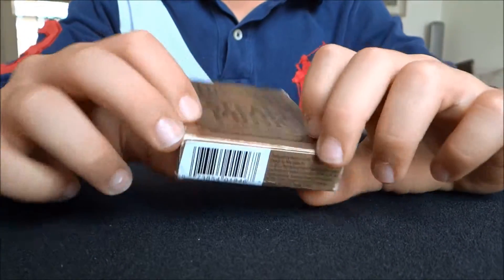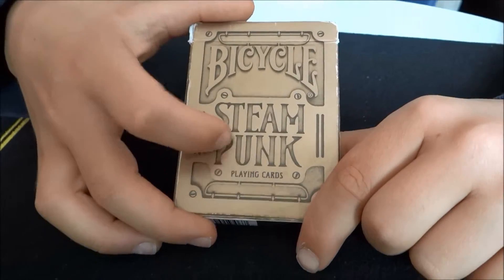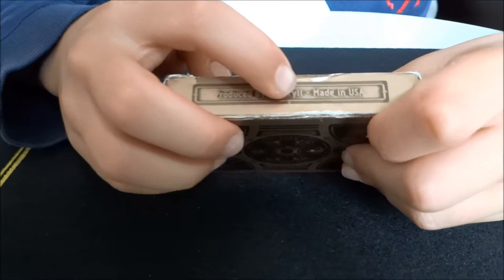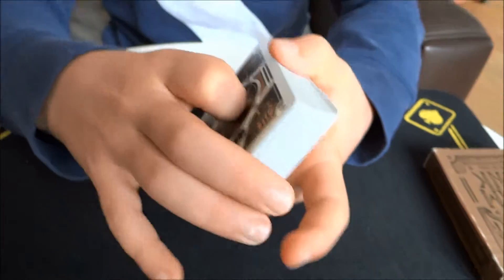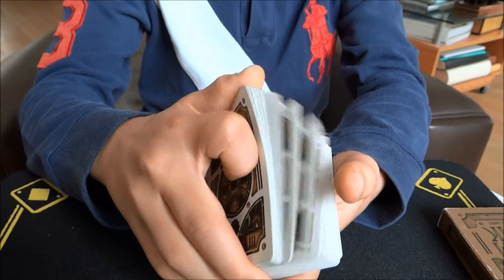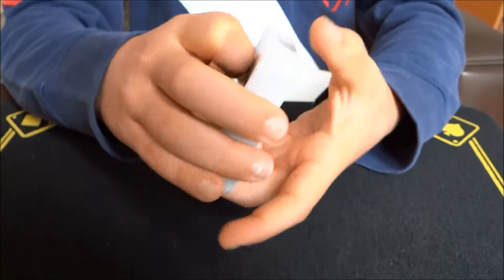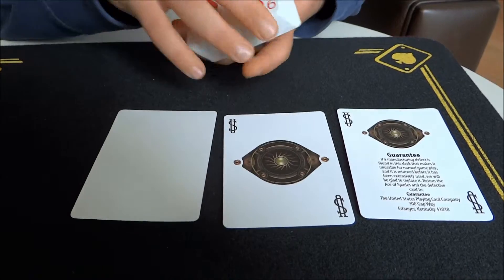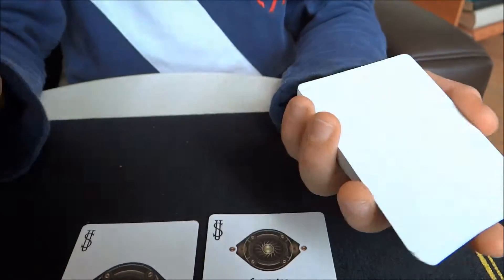Deck Review | Bicycle Steampunk Deck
A quick review on the fairly new Bicycle Steampunk Deck